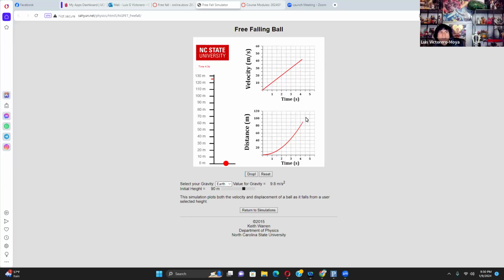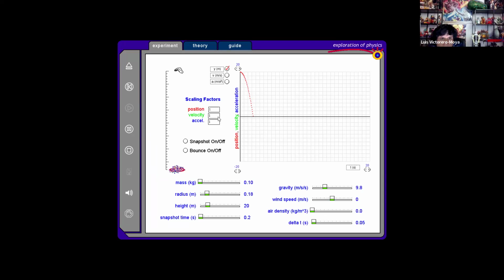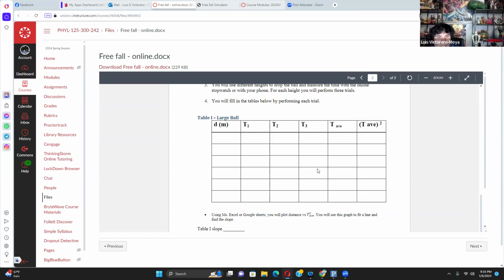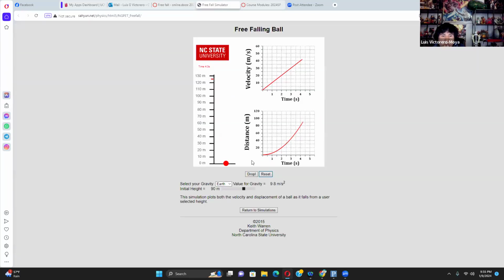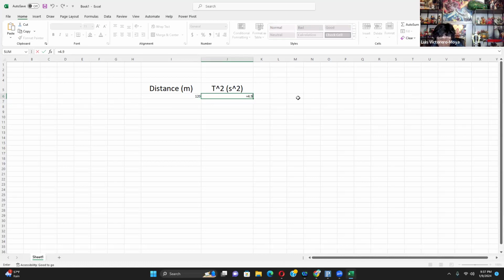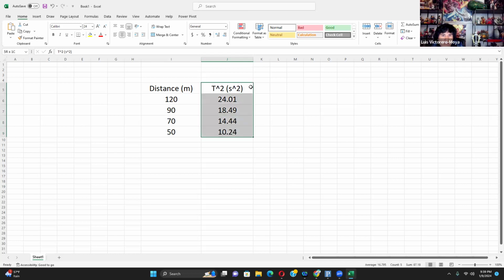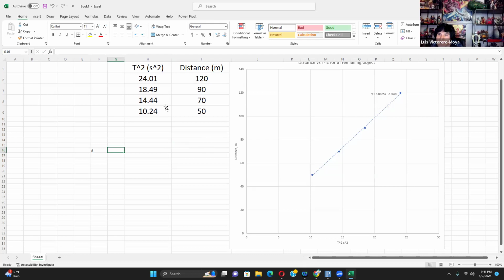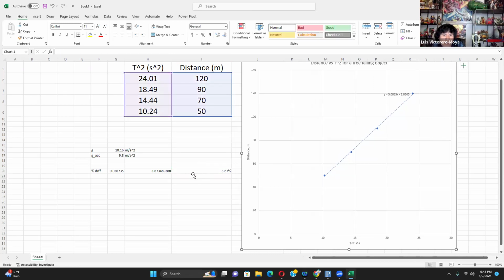UCC - Physics 125 - Free fall laboratory - TUTORIAL